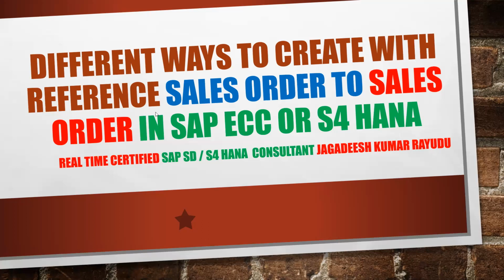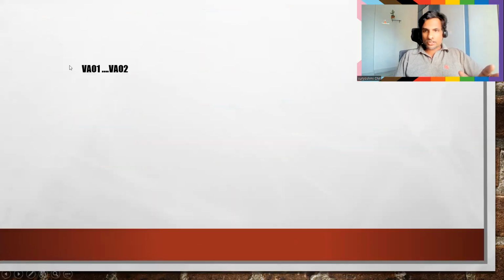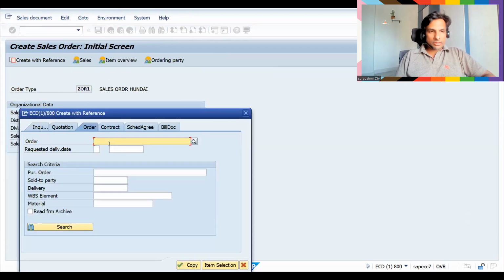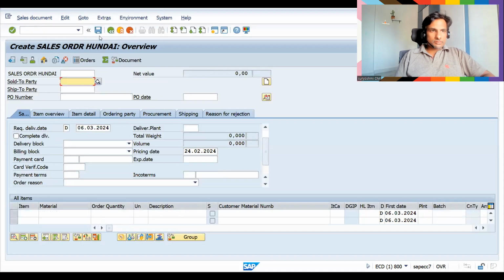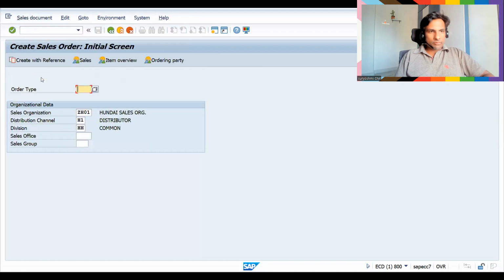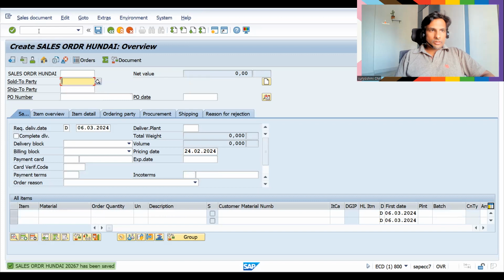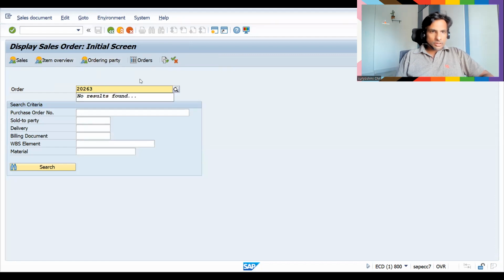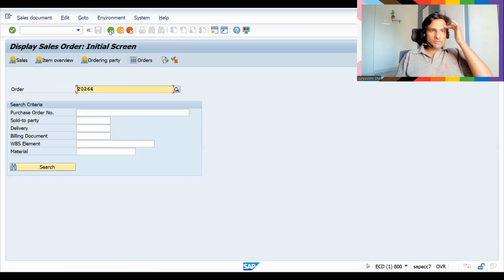Different ways to create with reference sales order to sales order in sap ecc or s4 hana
Best book for sap sd: